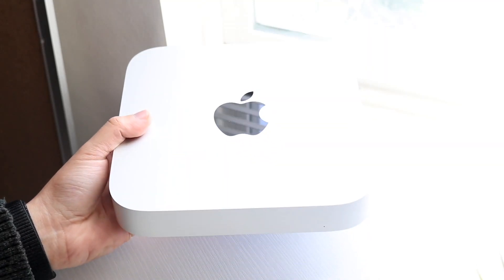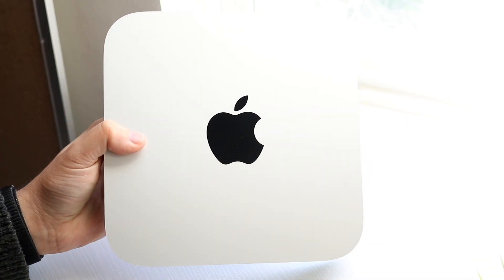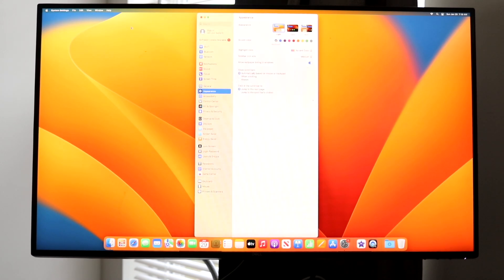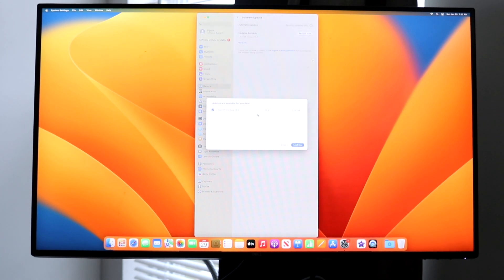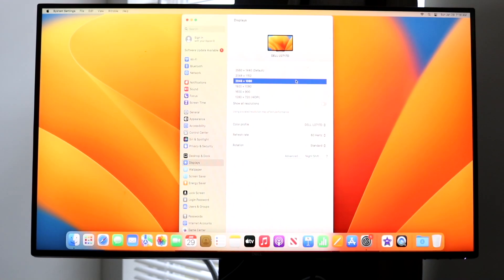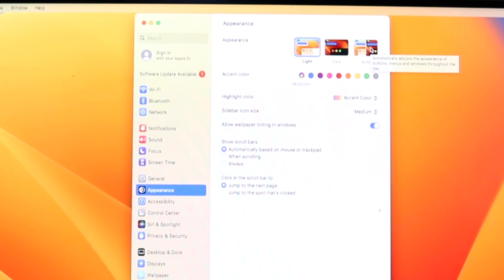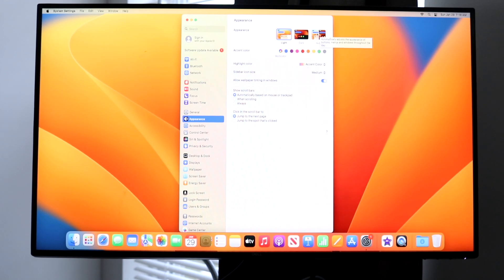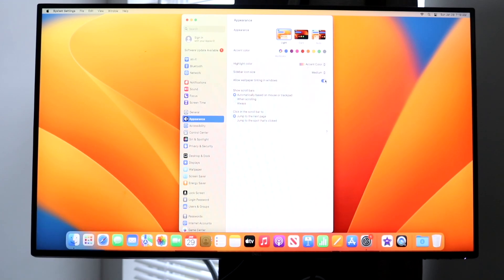M2 Mac Mini: BEST Tricks & Tips!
Let's take a look at the M2 Mac Mini: BEST Tricks & Tips!